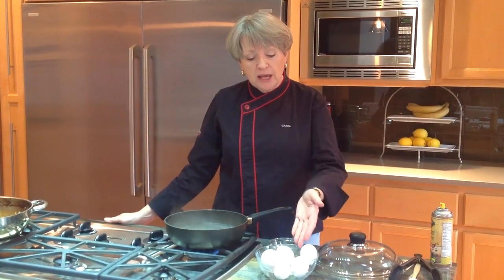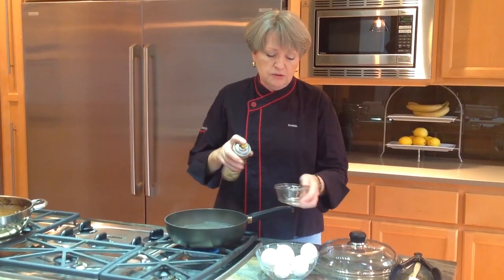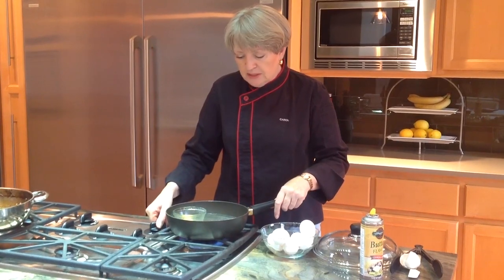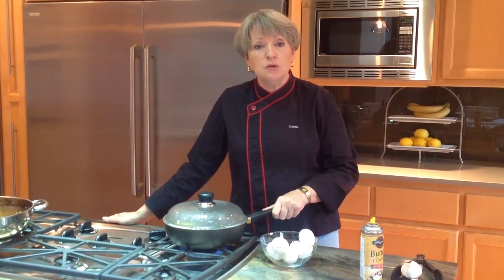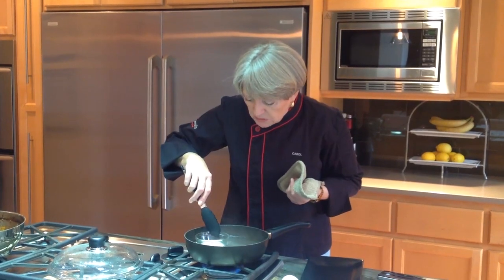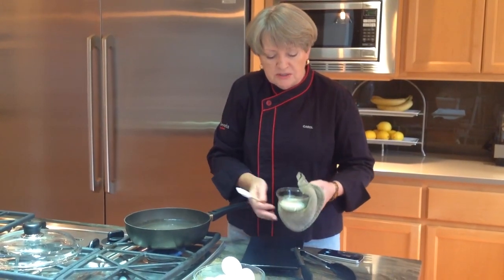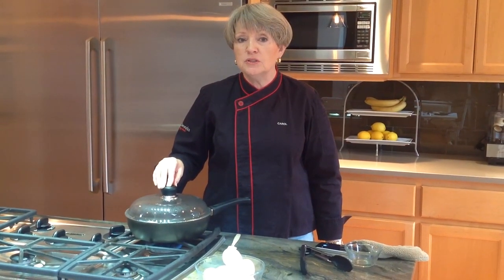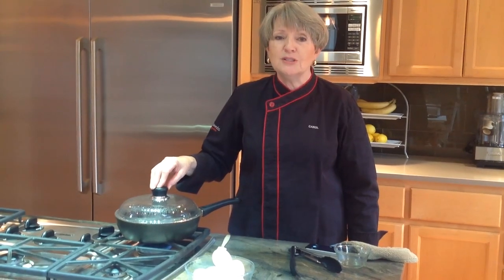Coddled Eggs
Also known as "Cheater" Poached Eggs, coddled eggs are a great and easy way to get your brunch going. Enjoy!